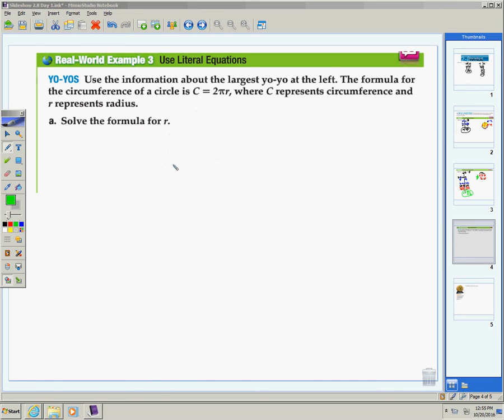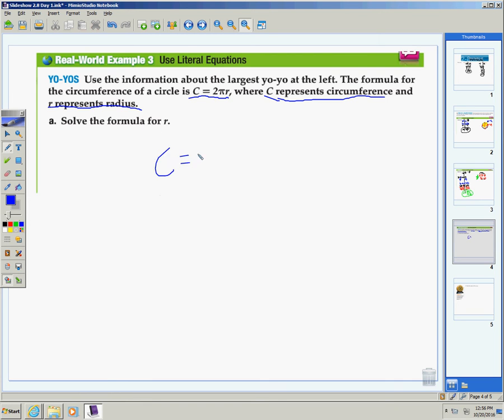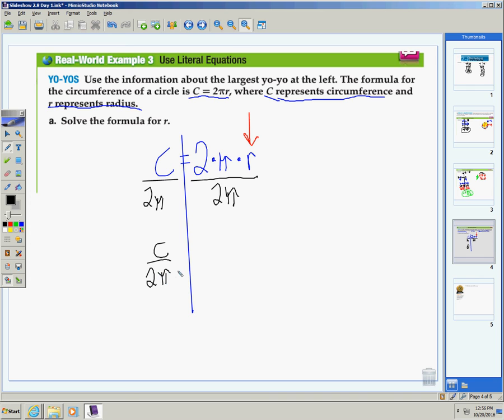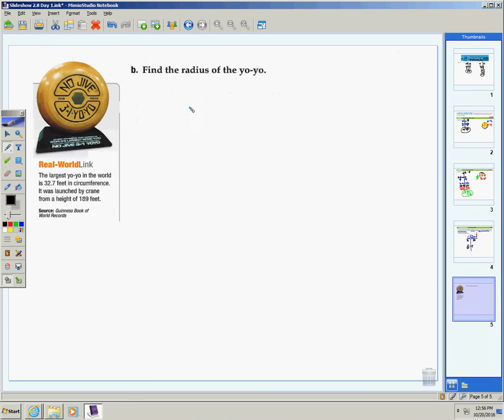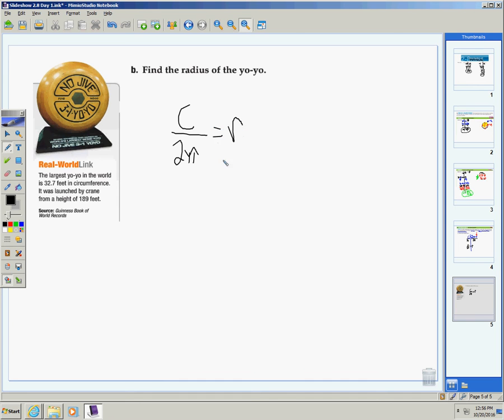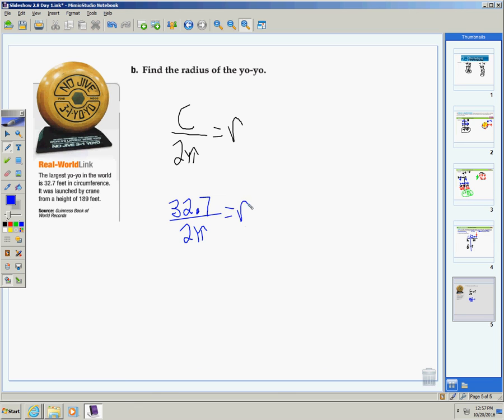Lesson 2.8 Day 1 Example 3